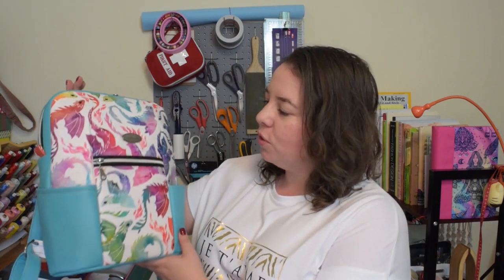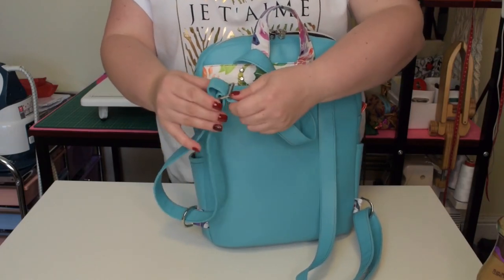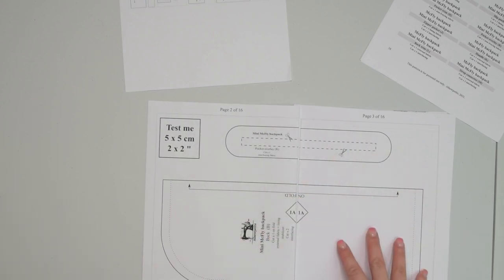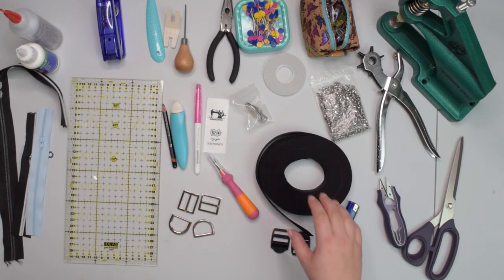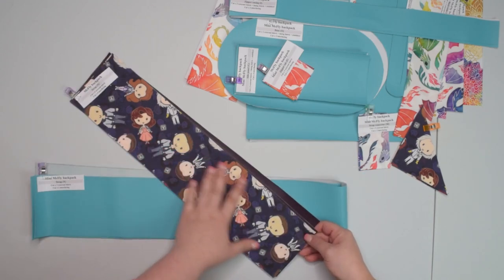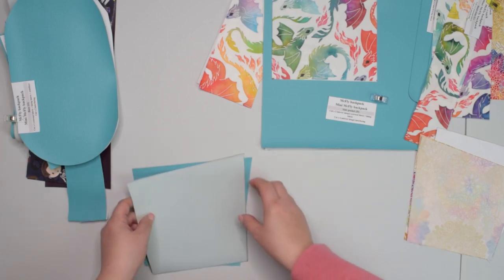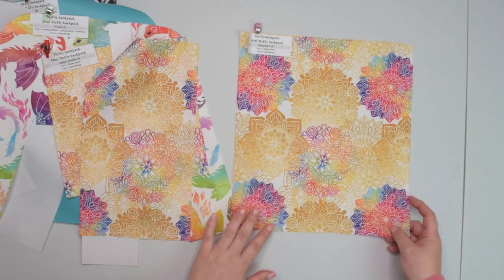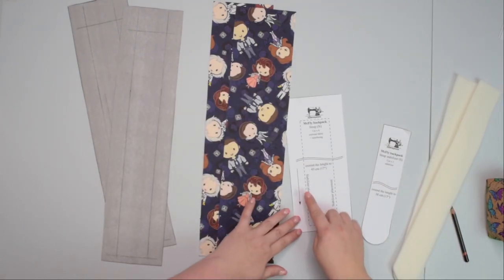McFly backpack - Pattern assembly / Supplies / Cutting & interfacing instructions (PART 1)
McFly backpack pattern - sew-along
Welcome to this first video of the 7 parts video series where I walk you through each step on how to make the McFly backpack. In this video, we look into what supplies are needed to complete the project and how to cut and prep the pattern pieces.

To make the McFly backpack with me, you will need to purchase the pattern on my website 👇

In the next video of this series, we are working on the lining portion of the McFly backpack pattern.

Video chapters:
00:00 Intro
03:29 Pattern assembly
05:33 Supplies needed
09:42 Pattern pieces
14:46 Stabilizing
23:37 Outro

Don't forget to tag your makes with AllsewpetitePatterns ASPMakers so we can connect!
Helpful links:
Sewing machine

1" Ladder lock sliders
Waterproof canvas
Decovil light
Sew-in foam stabilizer
1” Webbing